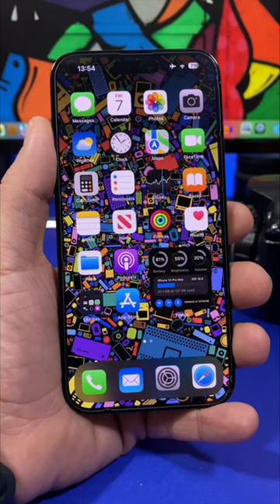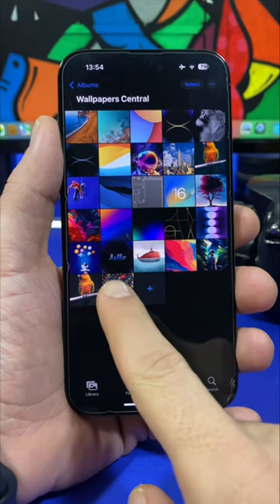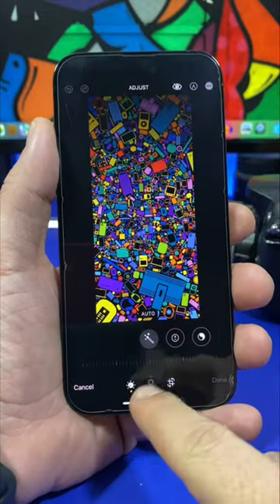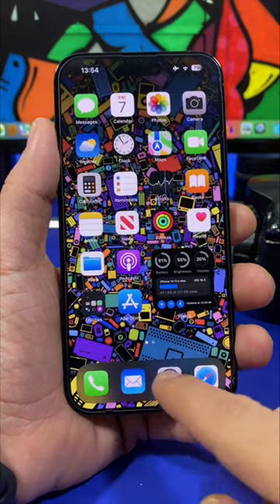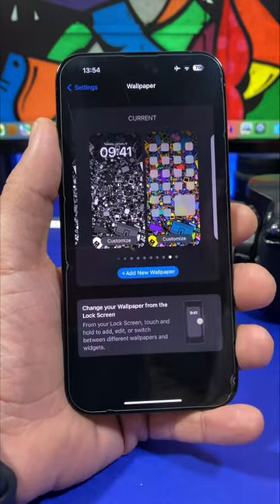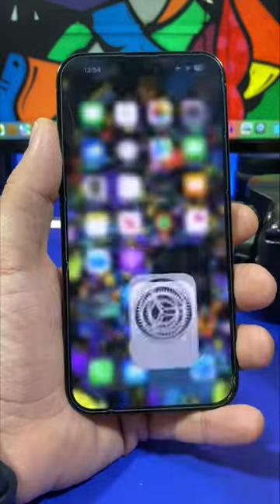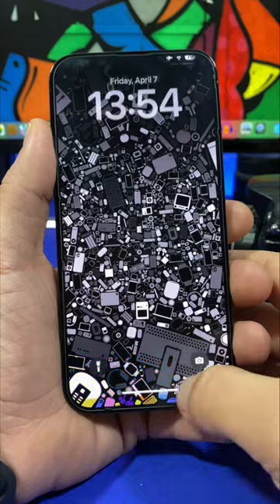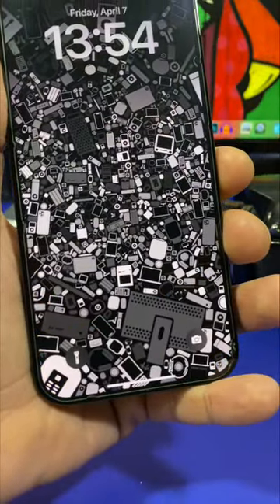Crazy iPhone Wallpaper TRICK !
Amazing iPhone wallpaper tricks. Get a cool look on your iPhone by using this wallpaper trick.